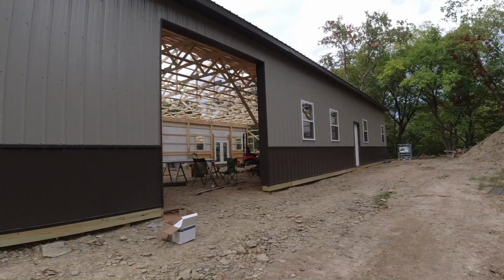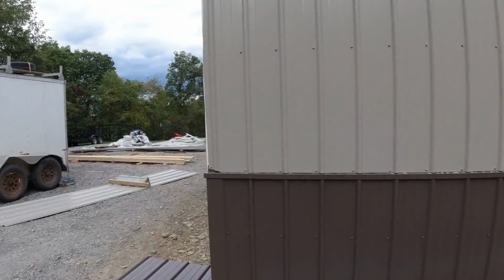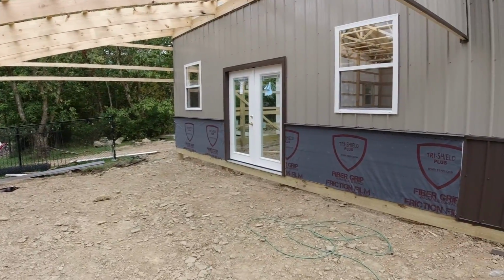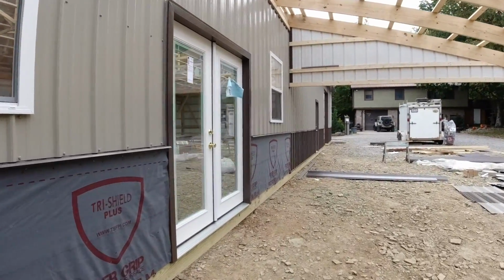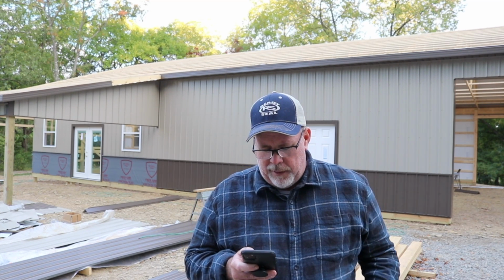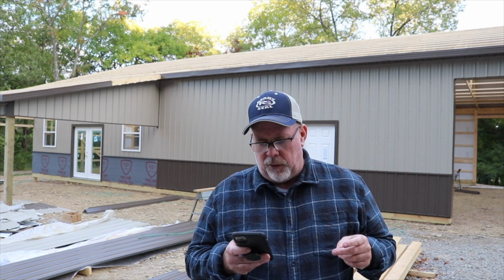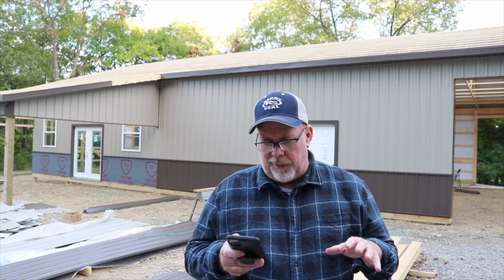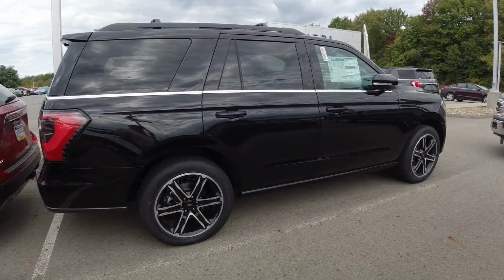#914 Hobby Barn Cost? Contractor? Process? and Everything else you wanted to know answered here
Today we answer all the questions many have had about our build, Cost, Contractor, the entire Process and More! The company we used was Pole Barns Direct out of Ohio, the entire process to date has been wonderful, No problems at all and they have exceeded my expectations!

Ariat Links!